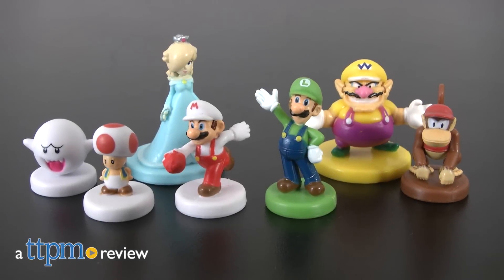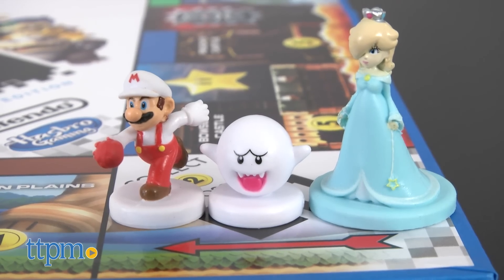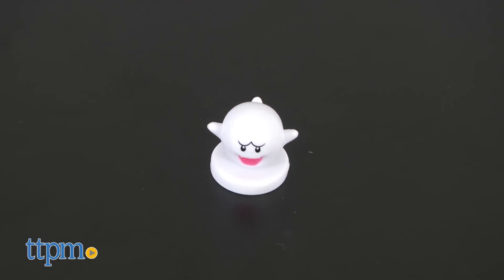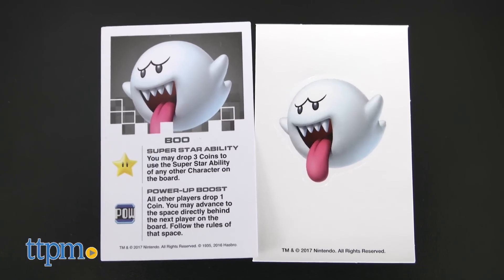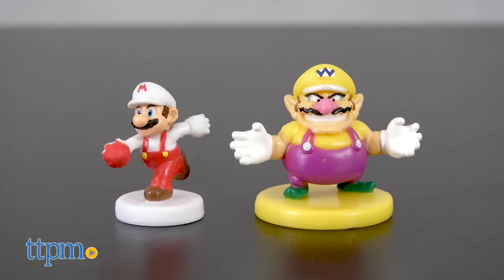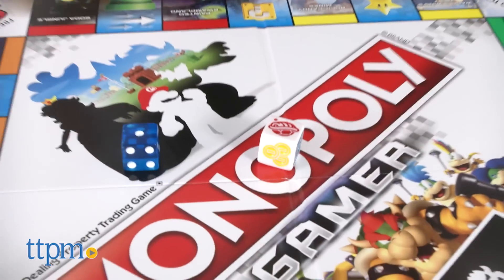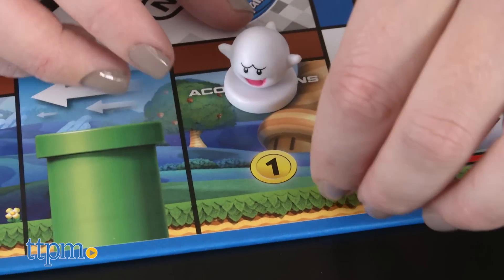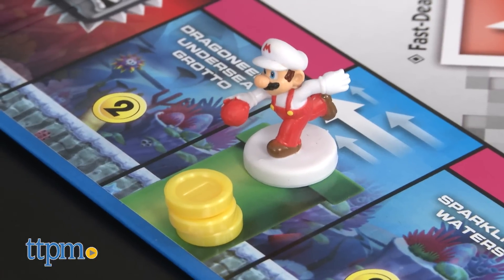Monopoly Gamer Power Pack with Nintendo figure - Card and Board Game from Hasbro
Today TTPM is reviewing Monopoly Gamer Power Pack with Nintendo figure (Card Game, Board Game, Monopoly Gamer Figure Pack) from Hasbro. Made for use in the Nintendo-themed Monopoly Gamer board game, each Power Pack contains one Nintendo figure. 8 to collect: Wario, Luigi, Toad, Boo, Rosalina, Diddy Kong, Fire Mario, and Tanooki Mario!  Keep watching these review videos of kids toys.

Product Info:
Power up your Monopoly Gamer game with new Monopoly Gamer Power Packs. Made for use in the Nintendo-themed Monopoly Gamer board game, each Power Pack contains one Nintendo figure with its own special ability that you can use within the game.

There are eight figures to choose from, including Wario, Luigi, Toad, Boo, Rosalina, Diddy Kong, Fire Mario, and Tanooki Mario. Each figure comes with a character card that explains the special features and a character sticker.